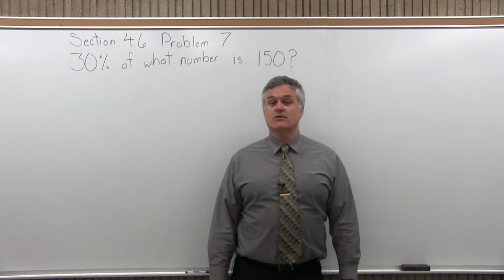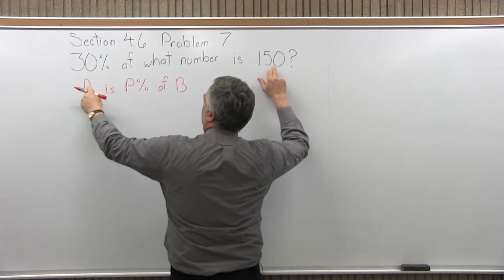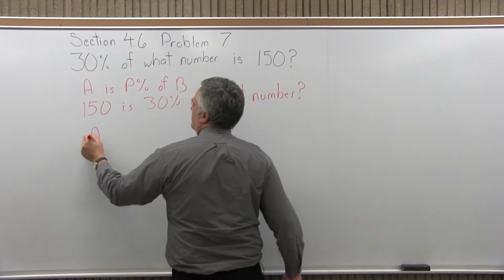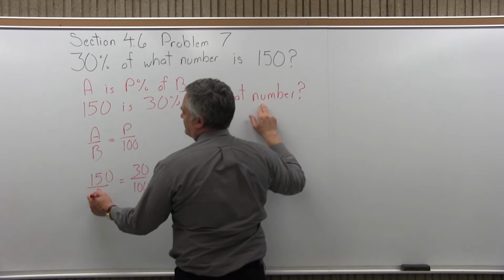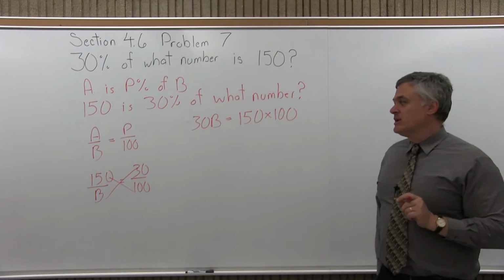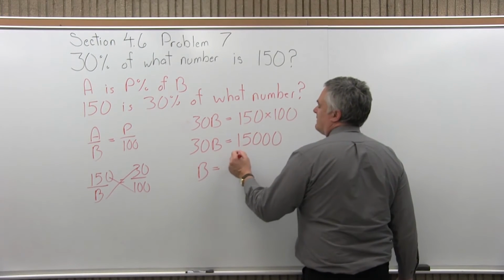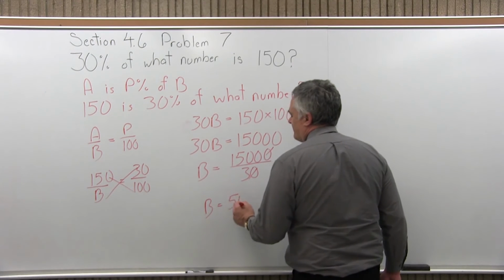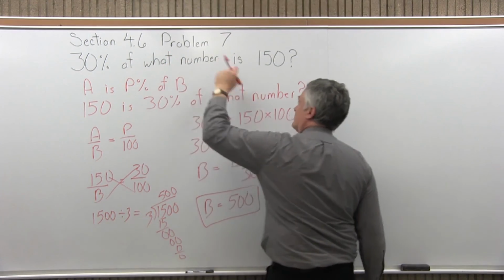MTH 060 : Section 4.6 Problem 7 - Mathematics with Dan Avedikian